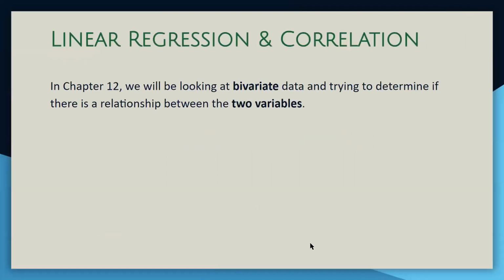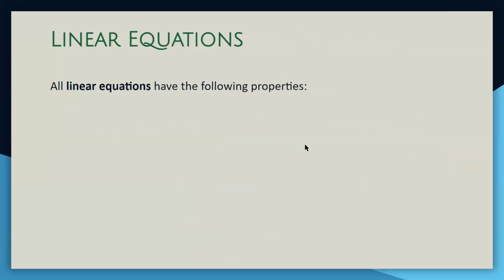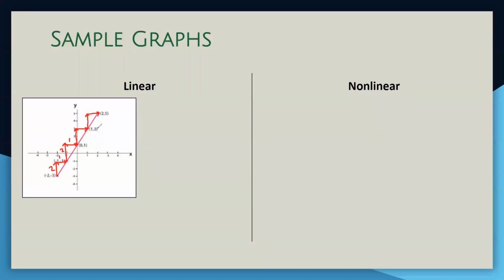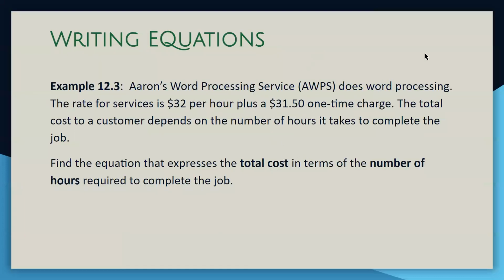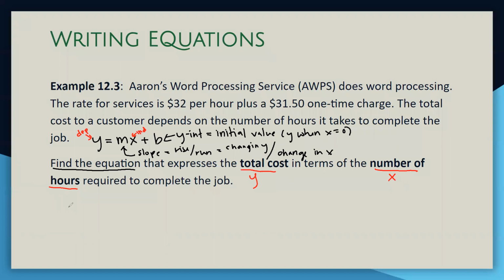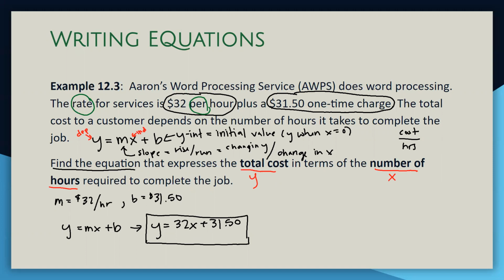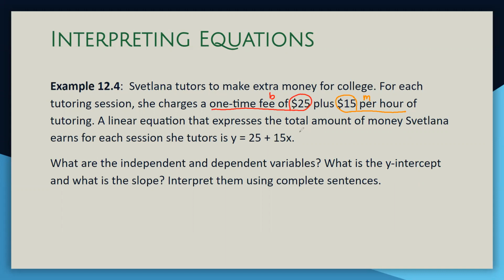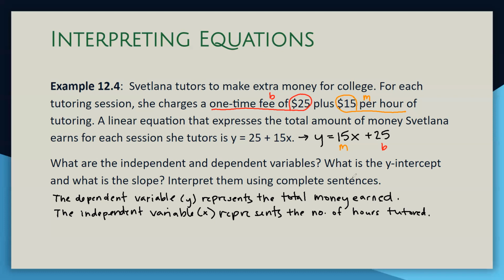Video 6.6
Linear Equations